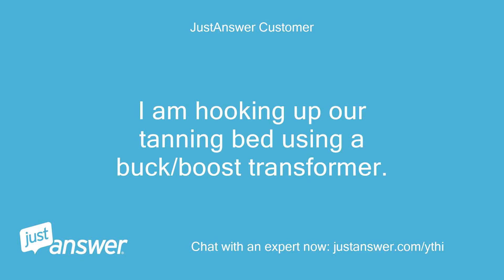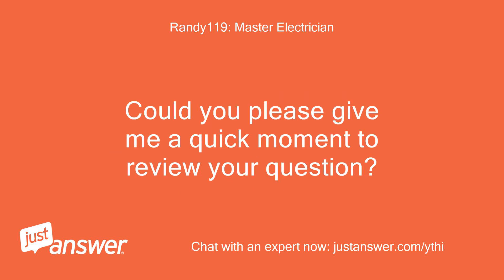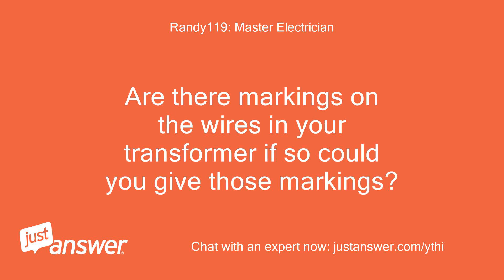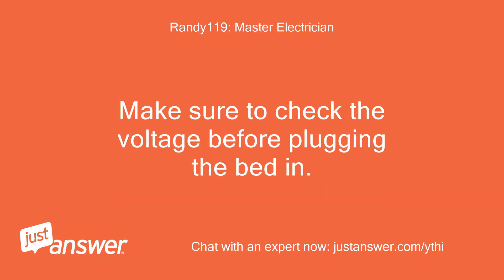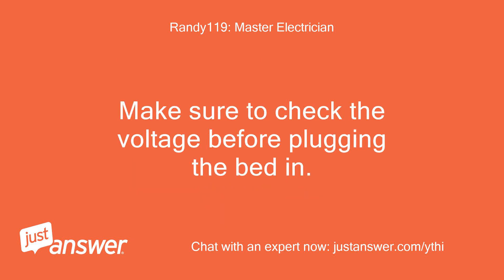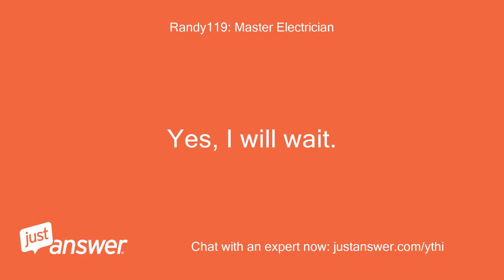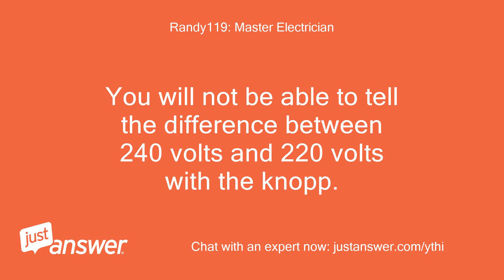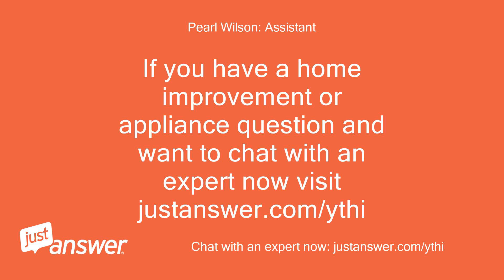I am hooking up our tanning bed using a buck/boost transformer.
JustAnswer Customer: I am hooking up our tanning bed using a buck/boost transformer.
JustAnswer Customer: Our high volts is 240 and we need to reduce to 220-230volts.
JustAnswer Customer: We've been trying to follow some schematics from diagrams but the DC is coming out.
JustAnswer Customer: We have the transformer with the cords for the high side (male adaptor?) and the low side (female adaptor?) then the sunbeds cord plugs into what?
JustAnswer Customer: My husband adapted a receptacle on the top of the transformer for power.
JustAnswer Customer: Getting back to the wiring will you help with the configuration in the transformer.
JustAnswer Customer: The transformer GE 9T51b0108 and our bed is a G24RS B .
JustAnswer Customer: We also have more wires than what is labeled in the transformer and they are only black and white wires.
JustAnswer Customer: Christine
Randy119: Master Electrician: Hello, my name is XXXXX XXXXX I will be answering your electrical question today.
Randy119: Master Electrician: Could you please give me a quick moment to review your question?
Randy119: Master Electrician: I have checked out the transformer you listed in your question, this transformer is made to primarily for low voltage lighting.
Randy119: Master Electrician: It has a 120/240 volt high side and a 12/24 volt low side.
Randy119: Master Electrician: Unfortunately it will not drop the voltage to 220 volts.
JustAnswer Customer: how much can it drop?
JustAnswer Customer: And this transformer has been used on this tanning bed before at a different location.
Randy119: Master Electrician: Could you give a brand and model of the tanning bed you have and I will look up the power requirements?
JustAnswer Customer: It is a Sunquest Pro 24 RS Model G 24 rs b Also we bought this transformer with the same co.
JustAnswer Customer: we bought the tanning bed.
Randy119: Master Electrician: Thank you, XXXXX XXXXX me a moment and I will take a look.
Randy119: Master Electrician: Are the leads on your transformer marked if so could you give me those markings?
Randy119: Master Electrician: Are there markings on the wires in your transformer if so could you give those markings?
Randy119: Master Electrician: Sorry to keep you waiting but I'm taking another at your transformer.
Randy119: Master Electrician: Are the wires marked in your transformer if so could you give them to me?
Randy119: Master Electrician: I'm sorry to keep waiting butI'm taking another look at your transformer, are there markings on the wires in your transformer if so, could you please give them to me?
JustAnswer Customer: the wires are marked H4 H3 H2 H1 X4 X3 X2 X1
Randy119: Master Electrician: Sorry I didn't think my reply was going though, it's a little slow on this end.
Randy119: Master Electrician: please give another moment.
Randy119: Master Electrician: I can't find your exact transformers line diagram but I have another just like it that might work.
Randy119: Master Electrician: Try this- hook one your power leads coming in from the power source and one of the leads going to plug that would hook to the bed to H4.
Randy119: Master Electrician: The other lead coming from the source of power to X1, then connect H3-H2 together, H1-X4 together with the other lead going to the plug for the bed, and connect X3-X2 together.
Randy119: Master Electrician: Make sure to check the voltage before plugging the bed in.
Randy119: Master Electrician: If it won't take long I will wait.
JustAnswer Customer: It will take a moment my husband has stepped out and I would try it myself but I dont want to get it wrong and repeat ourselves It should take about 15 min I hope thats not too long
Randy119: Master Electrician: No, I will wait.
Randy119: Master Electrician: Please make sure not to plug the bed in before we the power voltage?
JustAnswer Customer: okay we hooked up as typed but now we don't have any power registering
JustAnswer Customer: we do have power but off of his wigi the light at the bottom of the wigi lights up for DC current.
JustAnswer Customer: it still is at 240
Randy119: Master Electrician: Ok, I have one more to try.
Randy119: Master Electrician: Try this- hook one your power leads coming in from the power source and one of the leads going to plug that would hook to the bed to H1.
Randy119: Master Electrician: The other lead coming from the source of power to X2-X4, then connect H3-H2 together, X1-X3-H4 together with the other lead going to the plug for the bed, and connect X3-X2 together.
Randy119: Master Electrician: What type of voltage meter are you using?
Randy119: Master Electrician: If it's a red knopp it will hard to see the voltage change from 240v to 220volt.